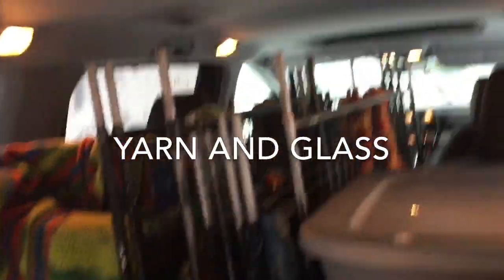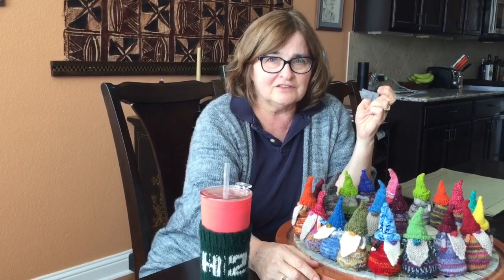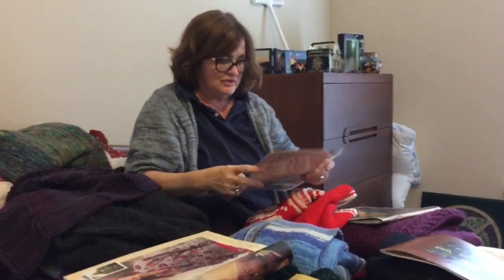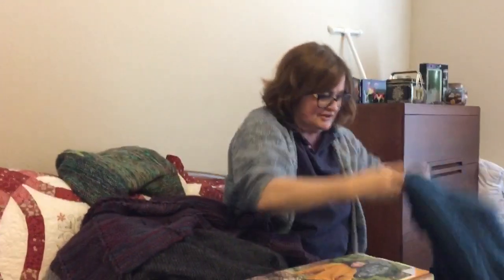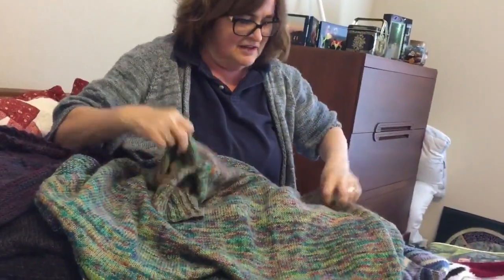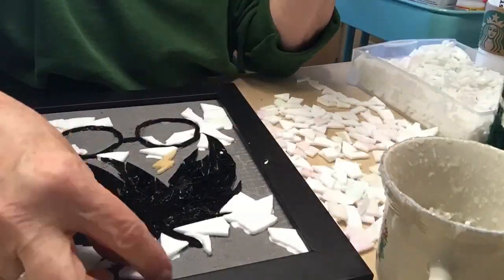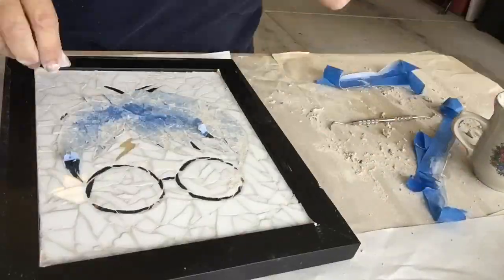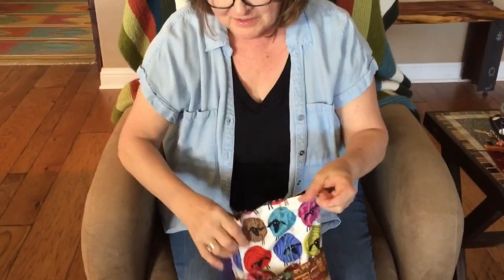Yarn And Glass. Episode 5. Harry High Speed and Sweaters Through the Ages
A podcast about knitting and mosaics